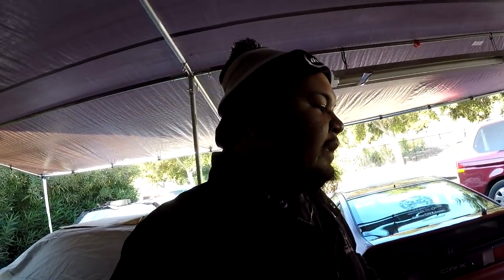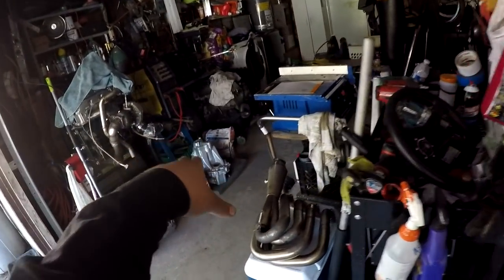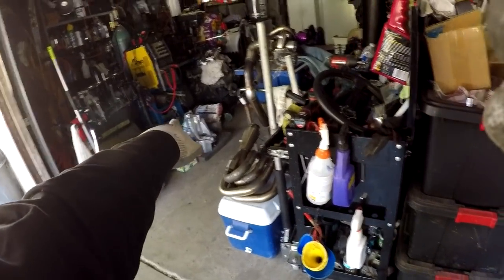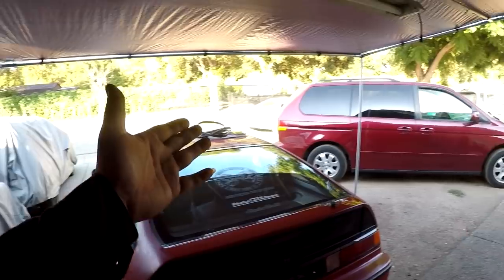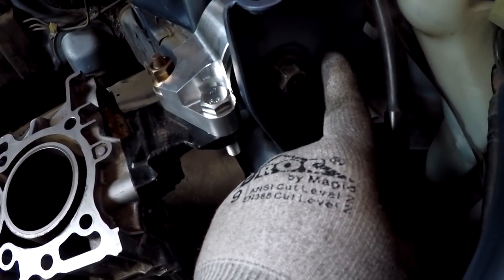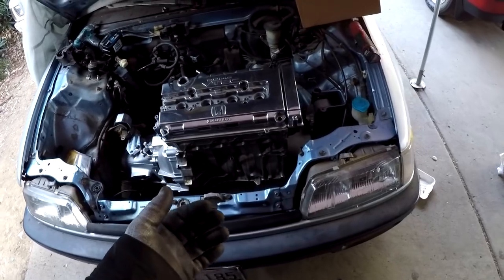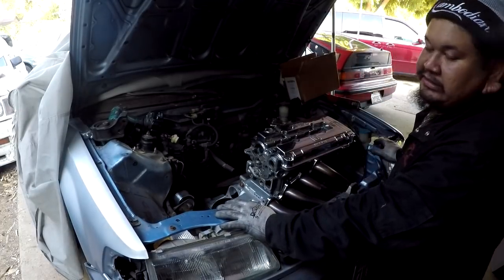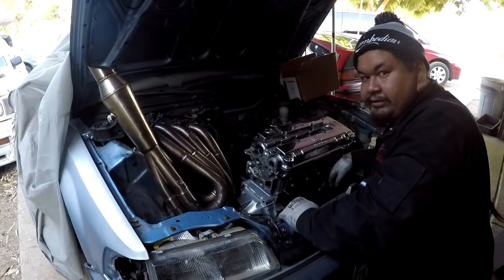1320 Performance b series Hood Exit Header in 88-91 Civic/CRX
had a question asked about the 1320 performance header if they fit into the 88-91 civic/crx chassis ( b series) my friend has the header and i had all the b series swap parts, why not try it?

without serious mods to the chassis, the header will not fit IMO. but for the EG/DC/DK BY ALL MEANS ! they will fit!